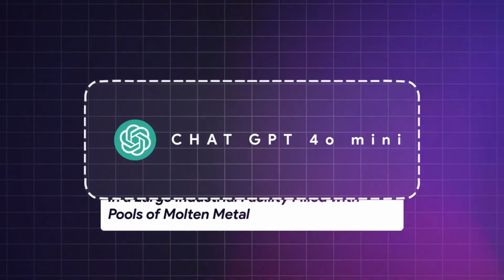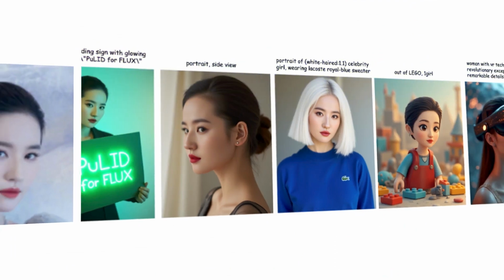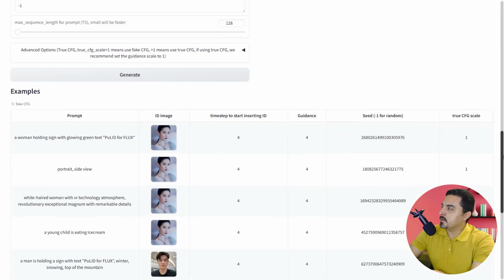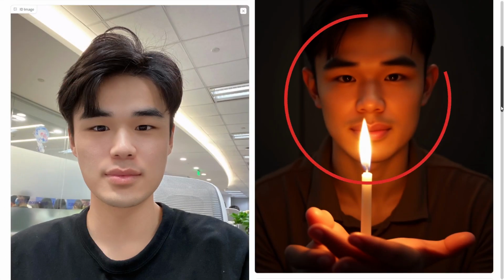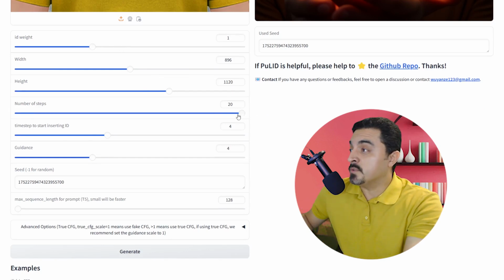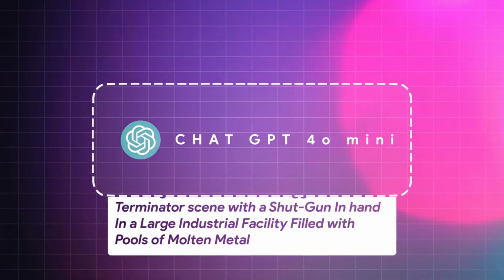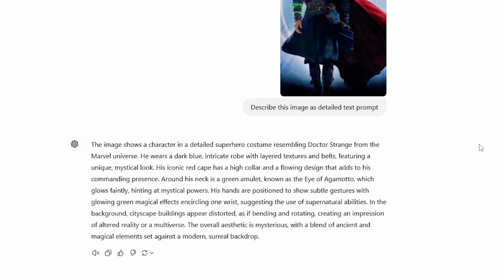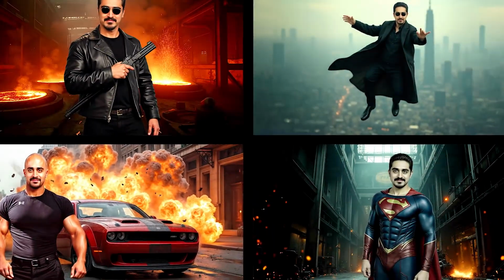💥 The FASTEST Way to Get Consistent AI Characters!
Tired of complicated workflows? In this video, I'll show you the single best way to create stunning, consistent AI characters using Flux—no LoRA training required. It's faster and easier than you think!

In this video, we'll dive deep into the world of AI image generation, using FLUX 1.1 Dev Pulid to create your own unique superhero. We'll also leverage the power of ChatGPT 4.0 Mini to convert movie posters into detailed text prompts, allowing you to recreate iconic poses and styles. Get ready to amaze your audience with your incredible AI-powered creations!

Learn how to create stunning, consistent AI characters without the need for complex LoRA training. Explore the world of AI image generation and unlock your creativity with Flux.

Key Features:
1-Click Character Creation: Generate high-quality characters with a single click.
Consistent Style: Maintain a consistent style across all your characters.
Cinematic Quality: Create characters with a cinematic look and feel.
Easy to Use: No coding or technical expertise required.
Whether you're a professional artist or a hobbyist, Flux Pulid is the perfect tool for creating stunning AI art.